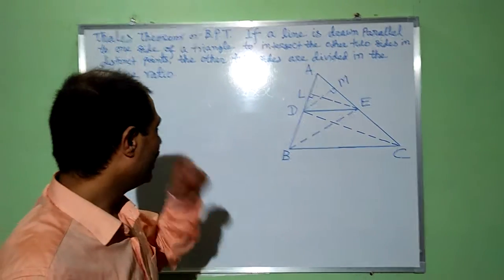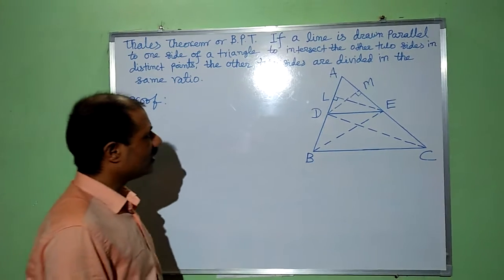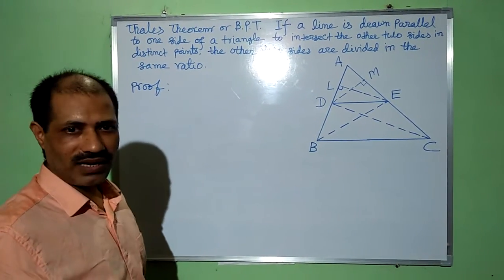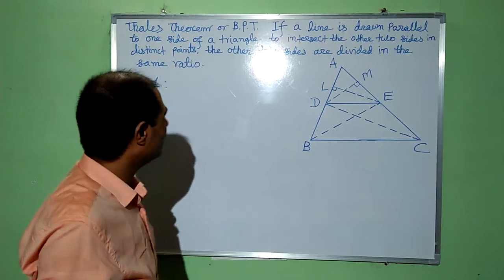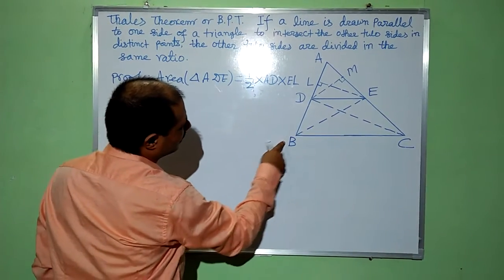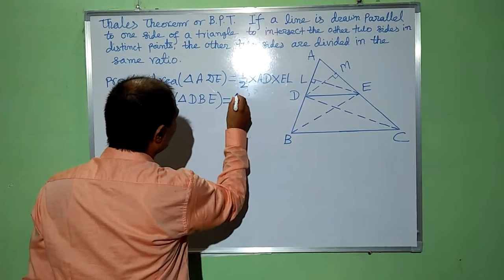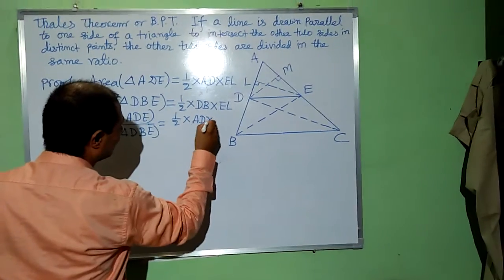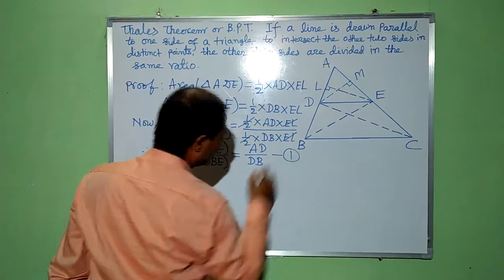Basic Proportionality Theorem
CBSE, NCERT,DAV Begusarai,Etwa Nagar,kkchoudhary,10th Mathematics